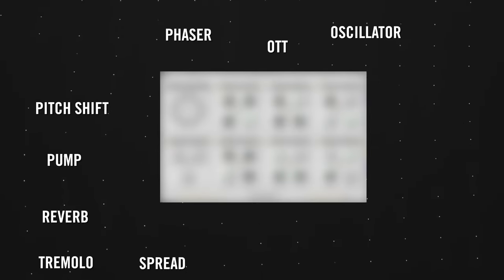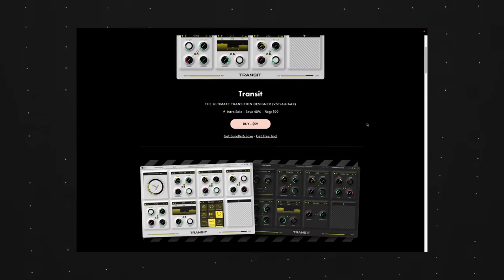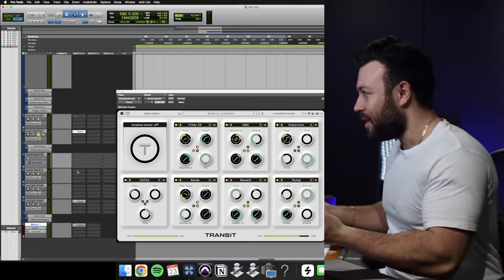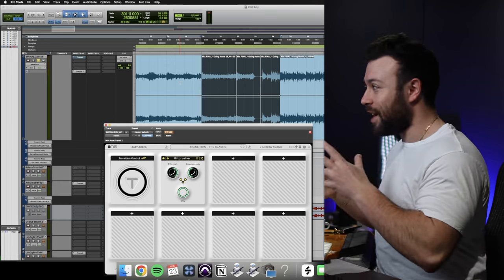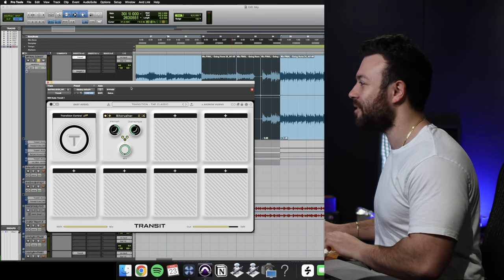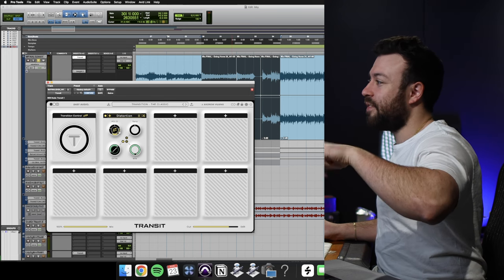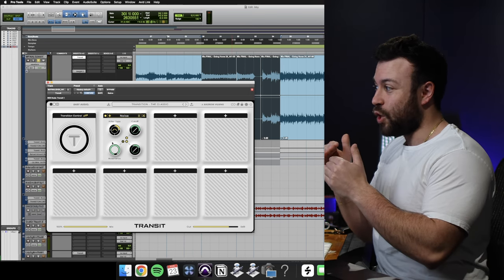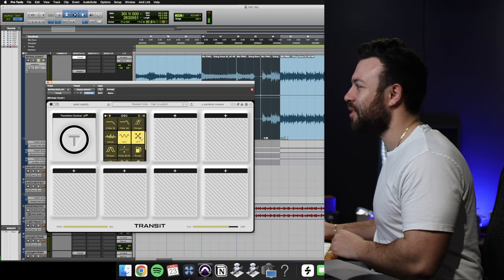31,824 Amazing Mix Transitions Pro’s Use to Hook You inside 1 Plugin!